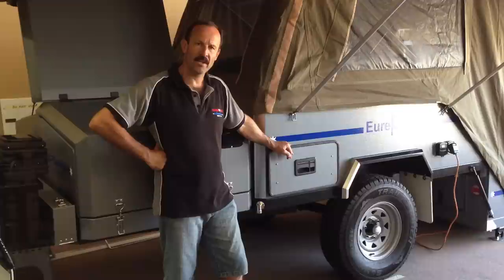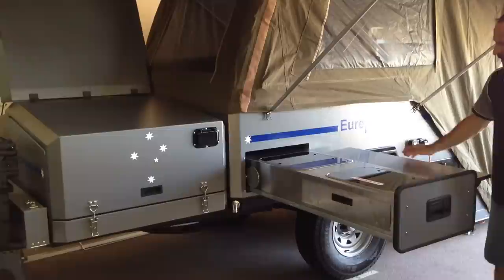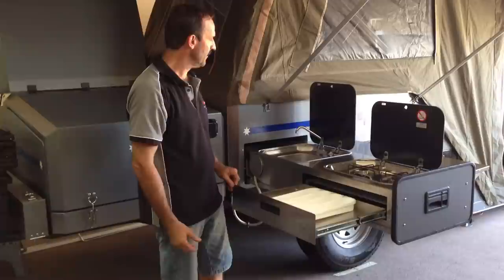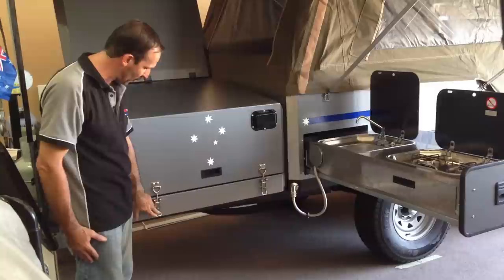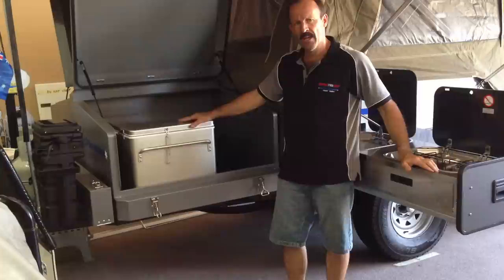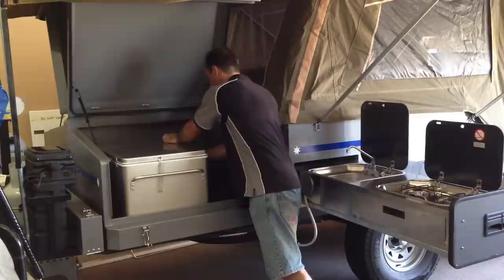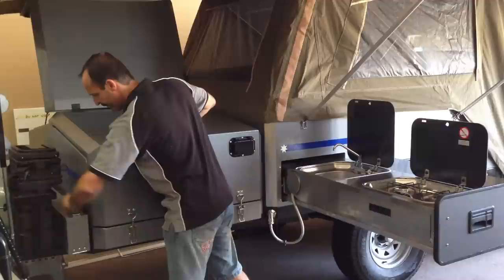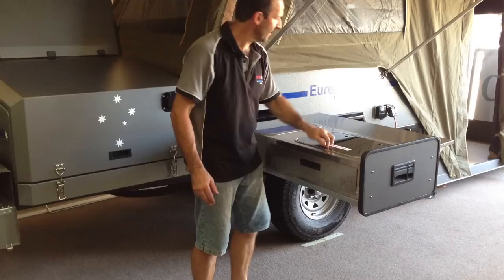Slide out SS Kitchen with two burner cooker and sink on our Eureka offroad Camper Trailer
Eureka Camper Trailer Kitchen.